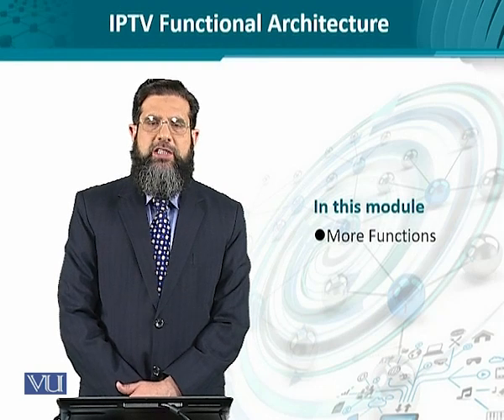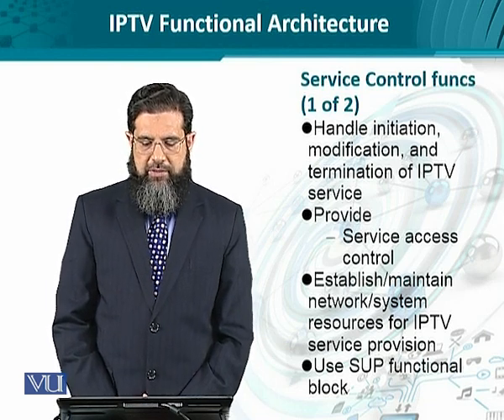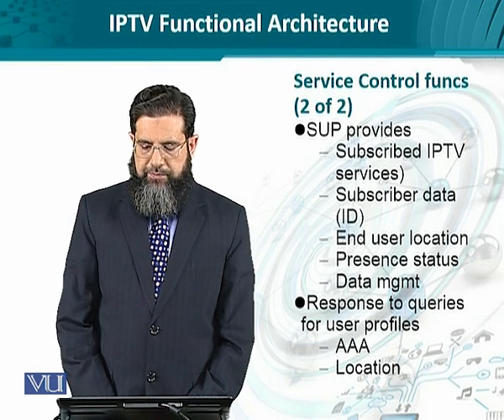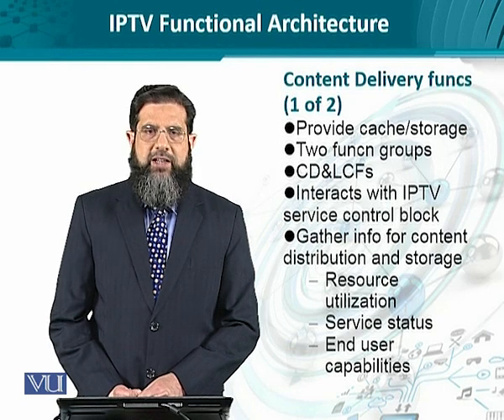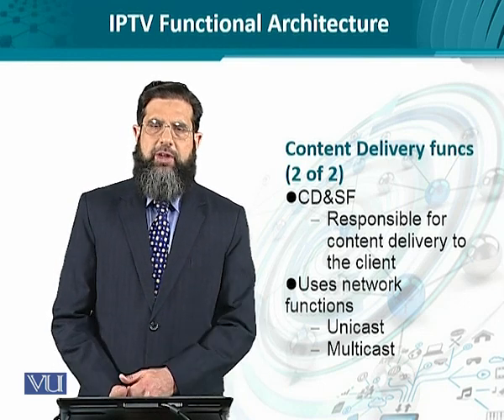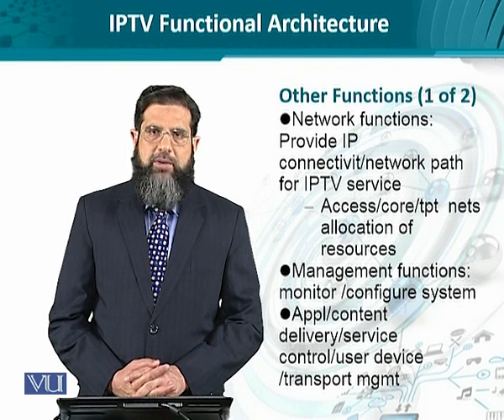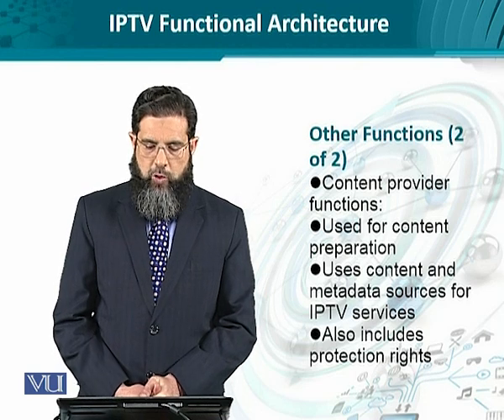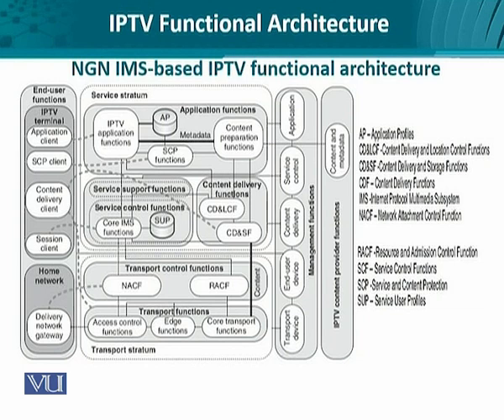Data Visualization | CS642_Topic206